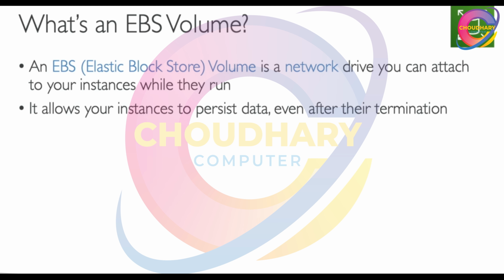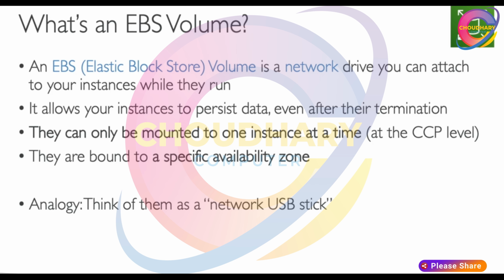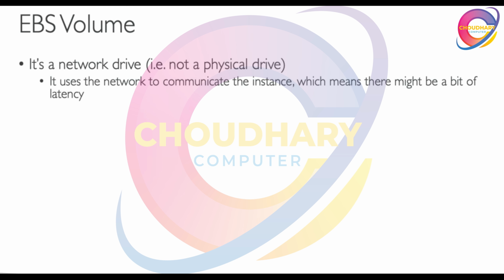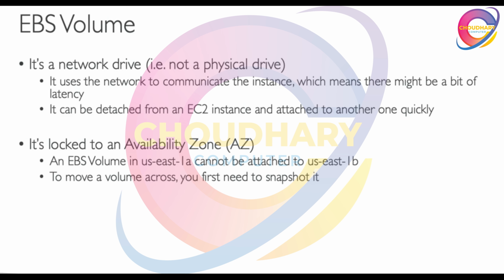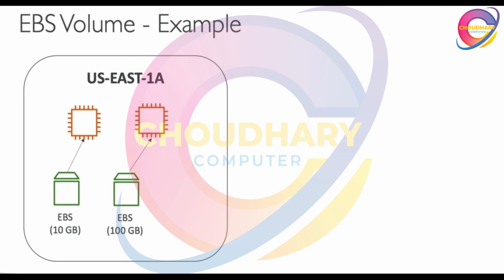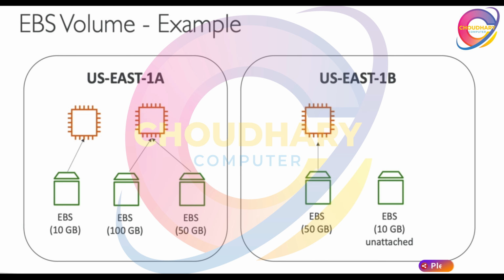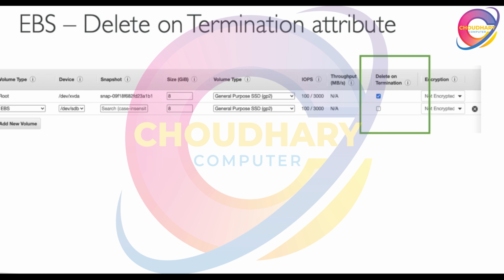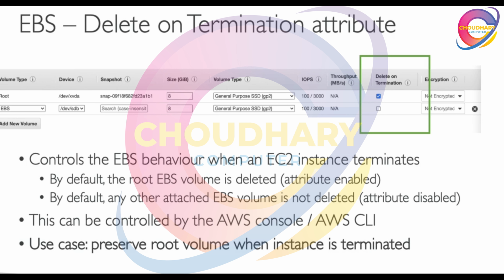AWS EBS Volume Overview: Introduction and Features Explained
Get a comprehensive overview of AWS EBS (Elastic Block Store) volumes in this informative video. Learn about the key features of AWS EBS, how it provides durable block-level storage, and how it integrates with Amazon EC2 instances. Discover the different volume types, performance options, and use cases for AWS EBS, and gain a solid understanding of this essential AWS service.